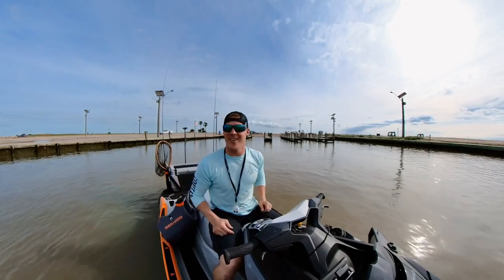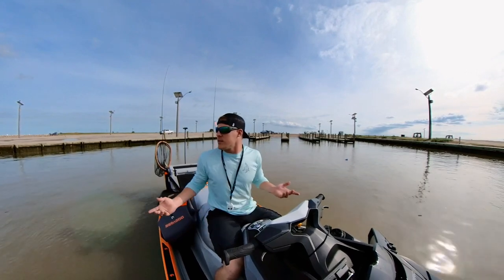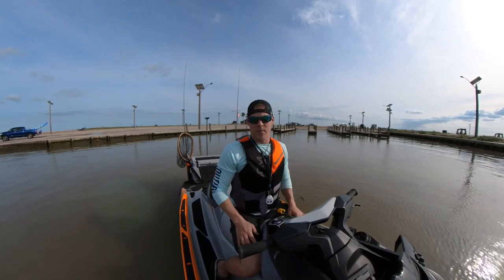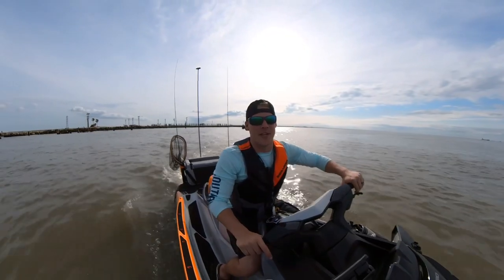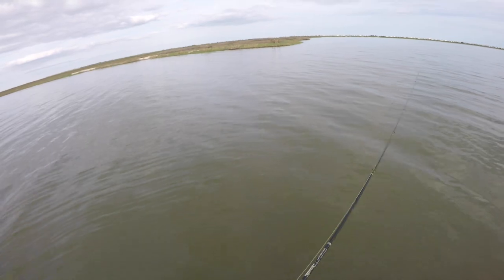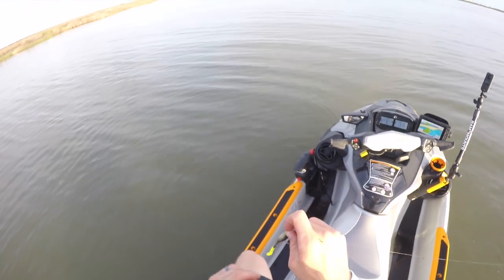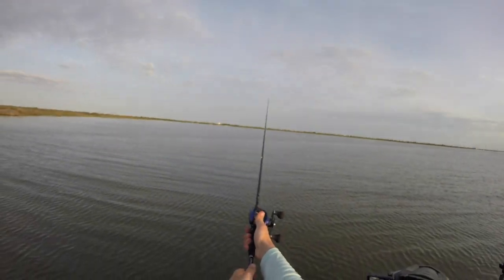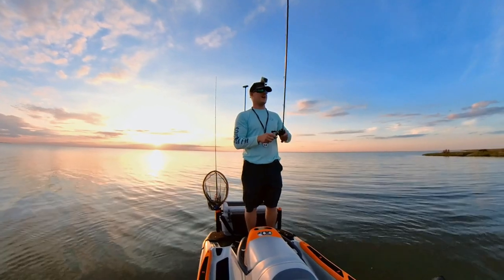Fish Pro Trophy Fishing Speckled Trout (East Galveston Bay)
Launched the fish pro trophy out at the texas city dike to see what I could get into and I had nothing but a blast... except for the mosquitos.